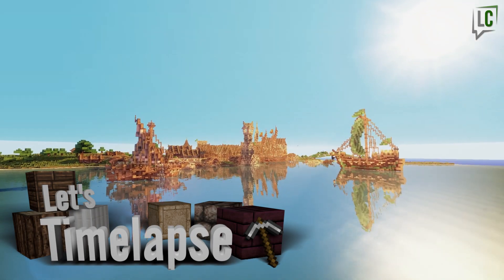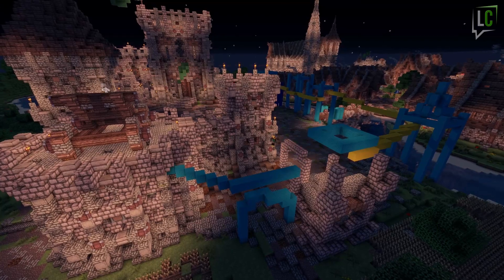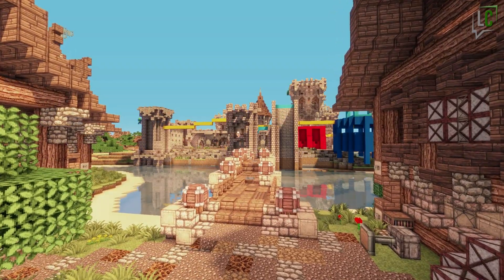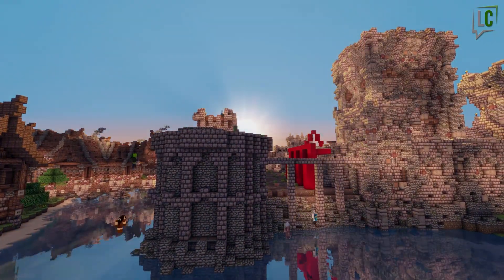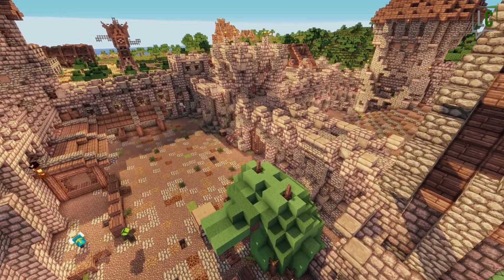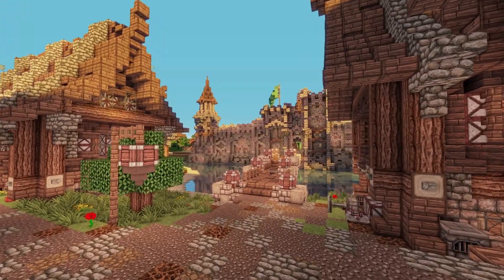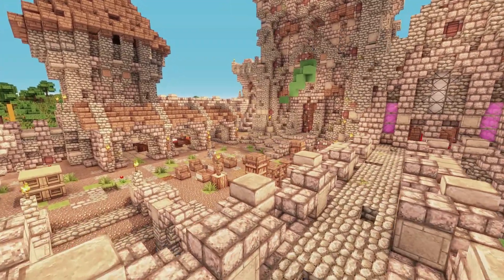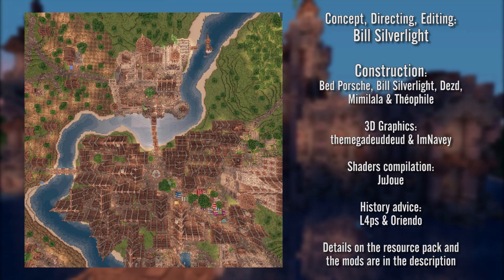Let's Timelapse - St William - ep.19 - Castle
After the team's timelapses, step by step episodes are coming to LanguageCraft! This series will enable you to follow the construction of a city, step by step, with a voice over from Bill, who will explain each step.
In this penultimate episode, the whole team goes all out on one of the town's monuments, the lord's castle!

Next episode: August 2015

Ressource Pack : John Smith Legacy

Mods / Plugins:
- Camera Studio (Sushen)
- Fullscreen Windowed (ShoukaSeikyo)
- Shaders : GLSL Shaders mod + Sonic Ether's Unbelievable Shaders + Chocapic13's Shaders. Thank you to JuJoue for the compilation
- Keep Chunk (ShoukaSeikyo)

3D Graphics: themegadeuddeud & ImNavey